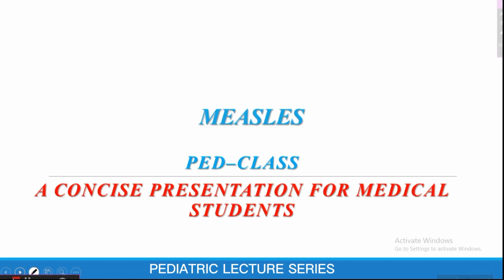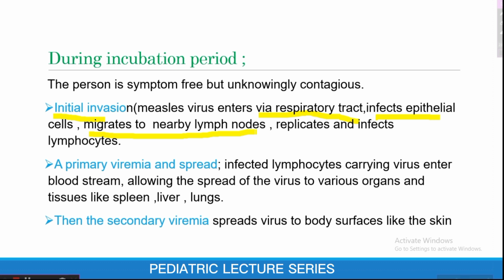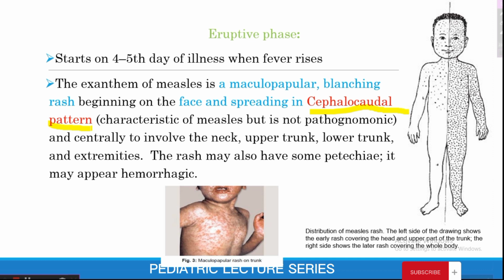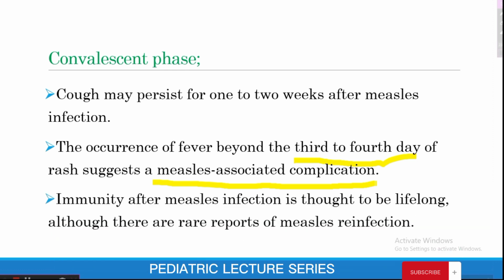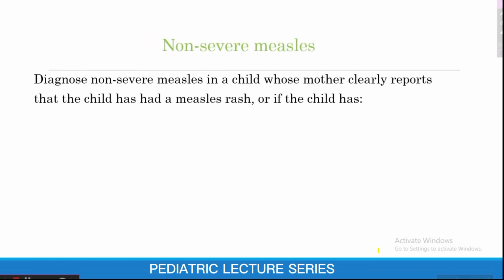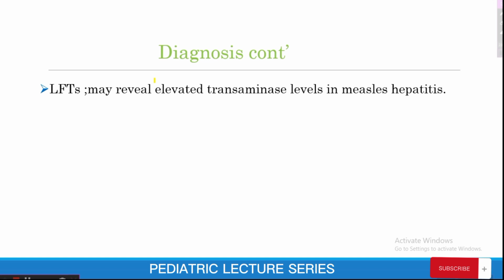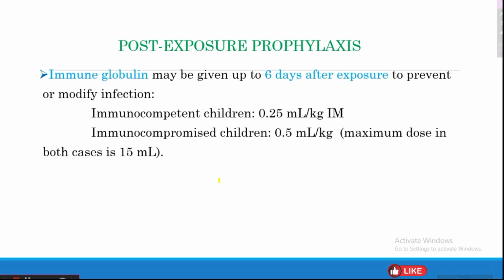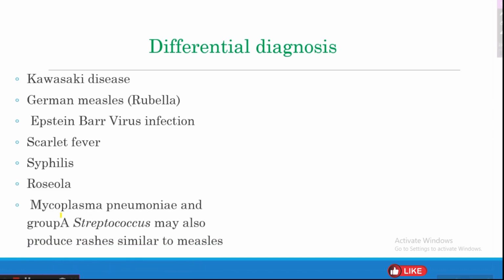measles virus infection in children (pediatric lecture series)